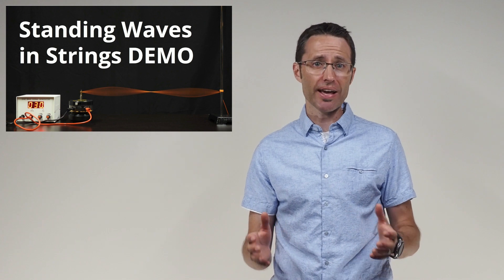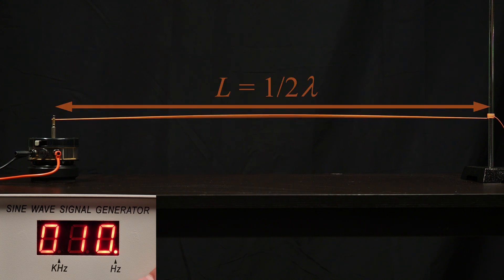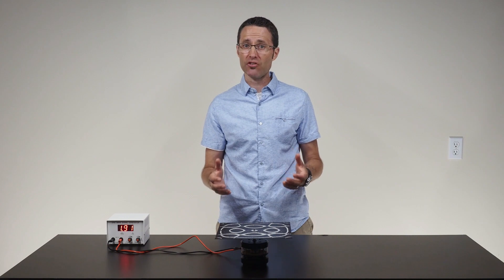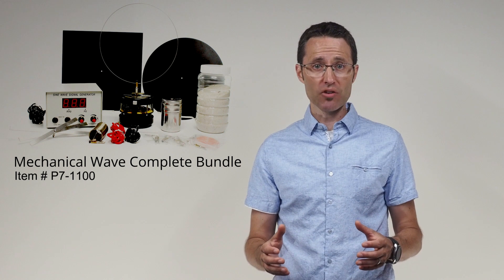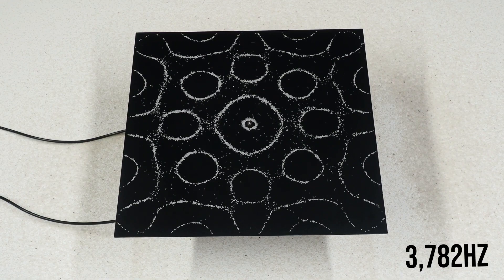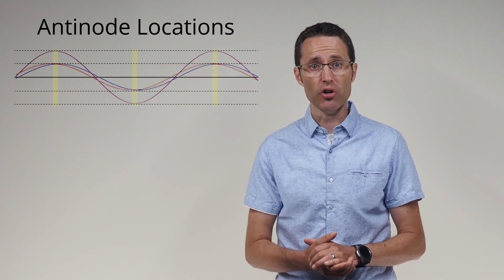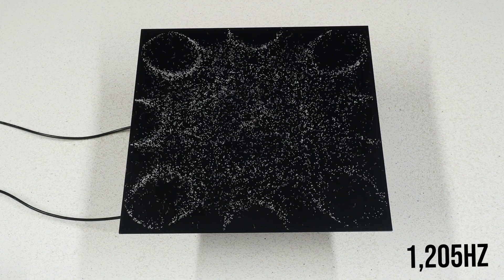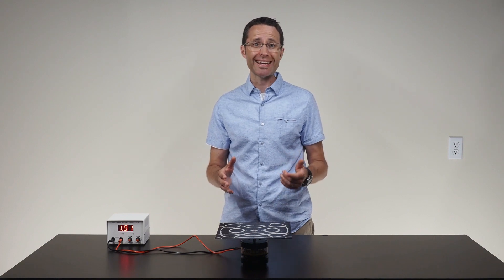Standing Wave Demonstrations | Arbor Scientific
Standing waves provide a powerful way to explore resonance, oscillations, and wave theory in action. In this video, we demonstrate a variety of standing wave patterns, starting with a stretched string before progressing to more complex wave behaviors in Chladni plates and metal resonance strips. Each demonstration offers a deeper look at how waves form, interact, and respond to changes in frequency.

With Chladni plates, students will see how different resonance frequencies create intricate patterns, providing a striking visual representation of acoustics and wave motion. The metal resonance strips further illustrate how wave behavior changes with frequency and material length, reinforcing key principles of harmonics and wave mechanics.

By examining both transverse and longitudinal waves, students gain a clearer understanding of nodes, antinodes, and resonance conditions. The Sine Wave Generator allows for precise adjustments to frequency and amplitude, enabling controlled experiments that highlight fundamental wave properties.

This investigation offers a hands-on and engaging approach to studying wave dynamics and resonance, making it ideal for both high school and college-level physics courses. Through direct observation and experimentation, students develop a deeper conceptual grasp of how waves behave in different systems, reinforcing core principles of physics and acoustics.

Chapters:

0:00 String Demo
1:11 Mechanical Wave Bundle
1:28 Chladni Plates Demo